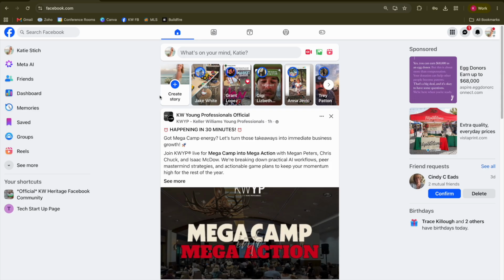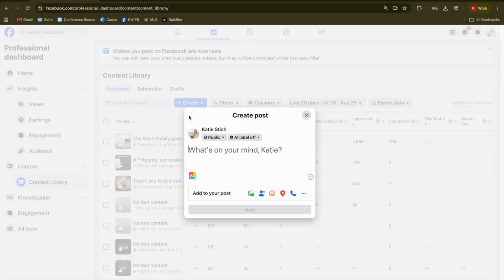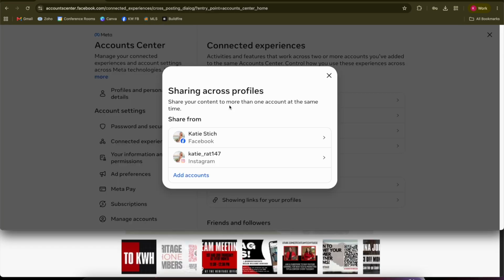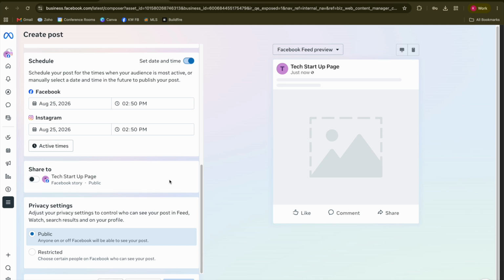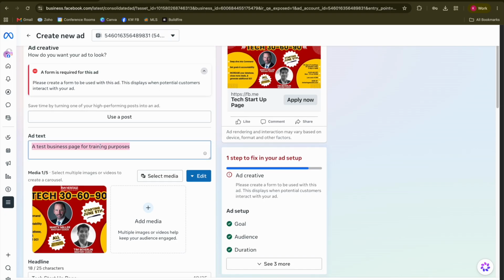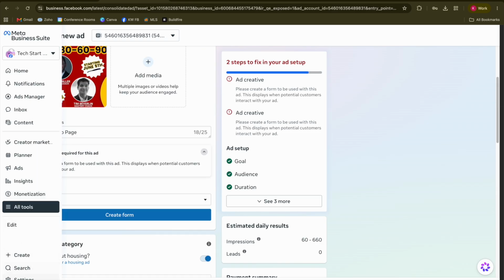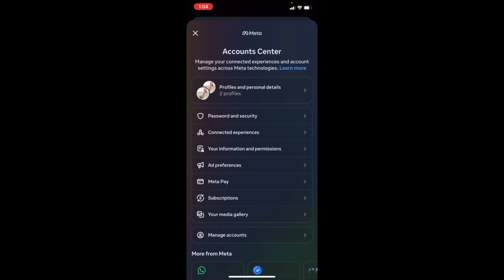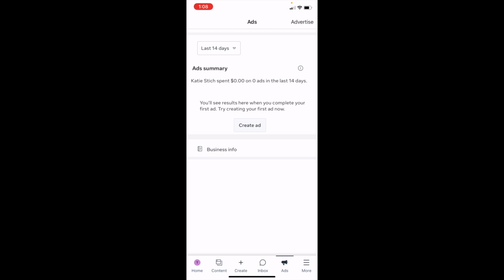Techy Tuesday - Intro to Meta Business Suite & Facebook Professional Dashboard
In this Techy Tuesday we walk through Meta Business Suite, Accounts Center, and the Facebook Professional Dashboard so you know exactly which tool does what and where to go when you need something.

✅ What Meta Business Suite is and how to get into it
✅ Using Accounts Center to link your Facebook, Instagram, and Threads accounts
 ✅ Keeping your personal profile separate from your business page
 ✅ Scheduling and planning posts ahead of time instead of posting live every day
✅ Managing messages and comments from one inbox so leads don't slip through
✅ Reading your insights to see which listing posts actually got engagement
✅ What the Facebook Professional Dashboard is for and when to use it